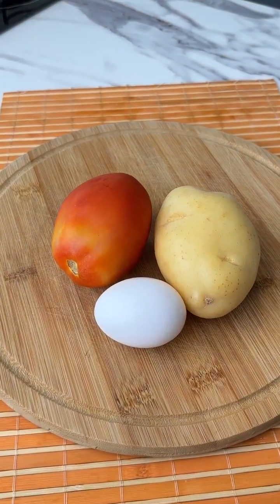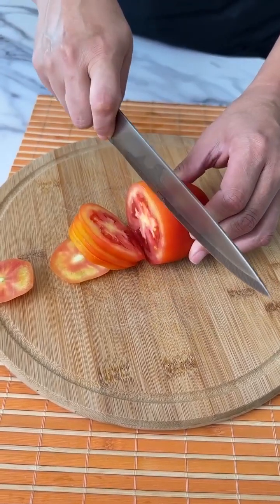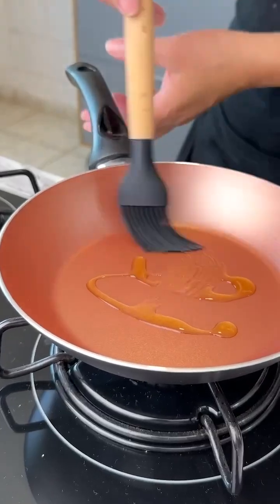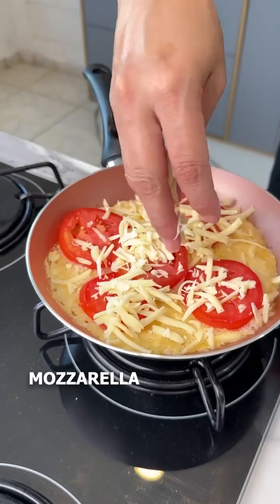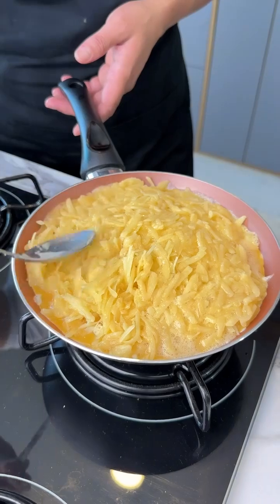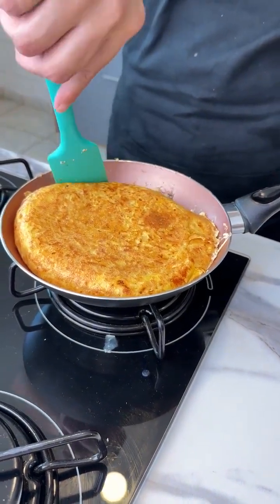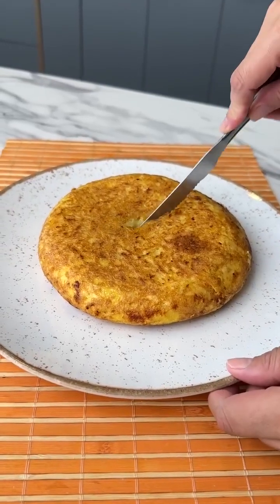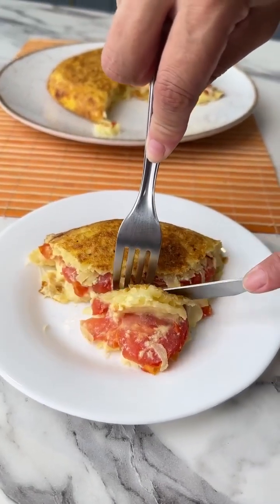Your Dinner with only 3 Ingredients!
Contact professionnel